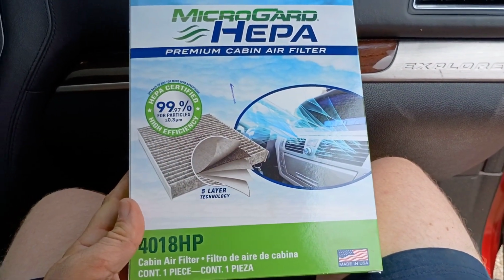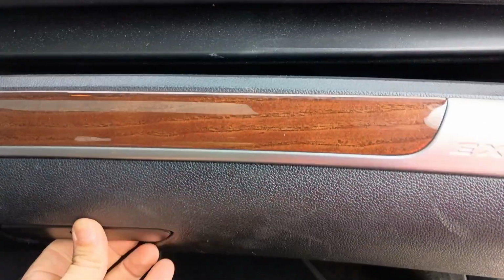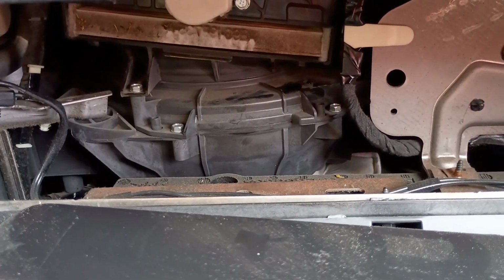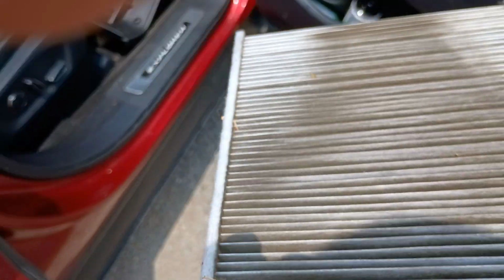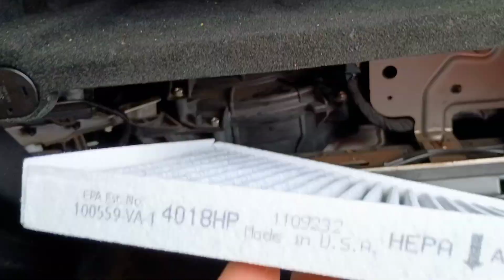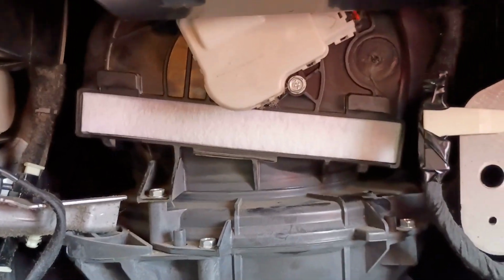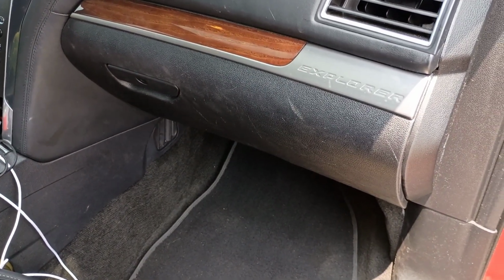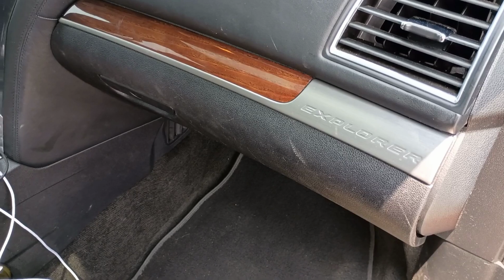How to Replace 2017 Ford Explorer Cabin Air Filter (Quick DIY Guide)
Learn how to replace the 2017 Ford Explorer cabin air filter in just a few minutes with this step-by-step DIY video! If your air isn't smelling fresh or your vents aren’t blowing strong, it might be time to swap out that filter. This simple maintenance tip can improve airflow and keep your interior clean.

In this video, I’ll walk you through exactly where the 2017 Ford Explorer cabin air filter is located, how to remove it, and how to install a new one. No special tools required! The 2017 Ford Explorer cabin air filter replacement is a quick and easy way to breath easy in your vehicle without breaking the bank!

🛠️ Save money. Breathe cleaner. Keep your ride in top shape.

0:00 Introduction
1:06 Overview of Cabin Air Filter
1:25 Start of repair process
2:32 Removal of Old Cabin Air Filter
3:15 Which direction does the air flow on the 2017 Ford Explorer Cabin air filter
3:30 Reinstalling the Cabin air filter

🚗 Follow Us & Learn More!